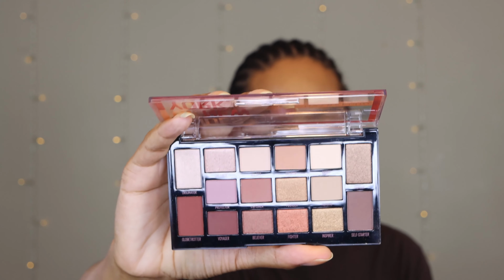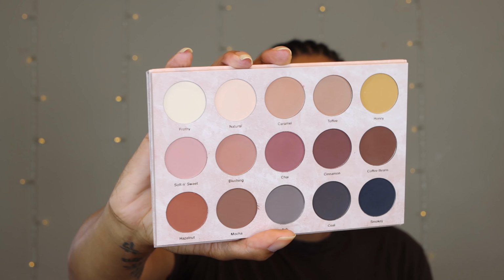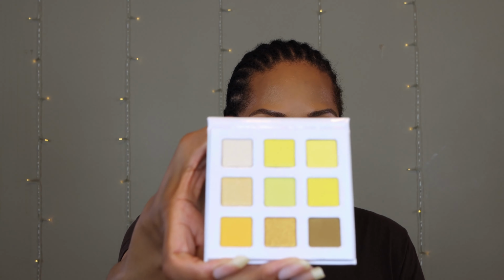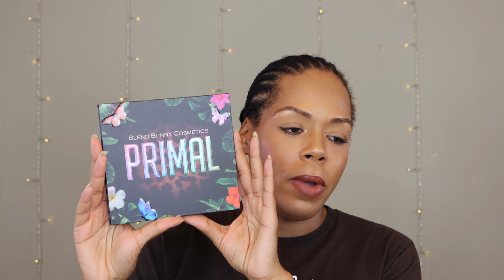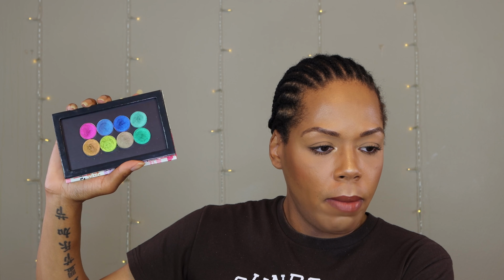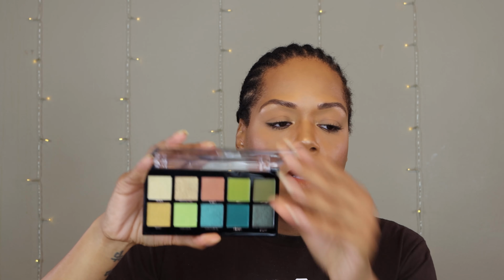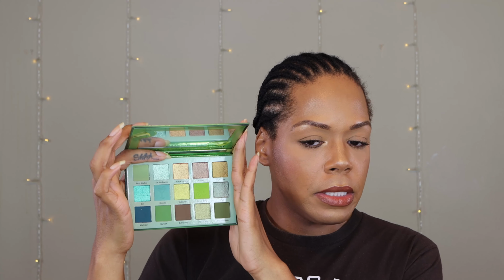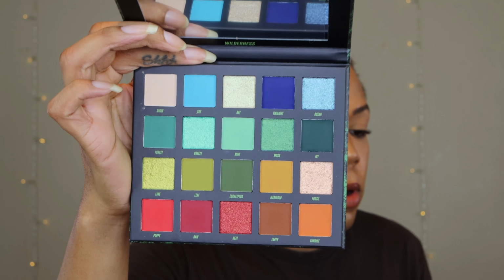Popular Makeup I Never Used | Part III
Here we are again with part three. With so many palettes being released, it's hard to keep up. And unfortunately I buy faster than I use so this is how we to today's video.

Torrence Moore
Products Listed In Order Shown

01) Maybelline / Nudes Of New York Palette
02) Buxom Ash K Holm / Ash K Holm Palette
03) Dominique Cosmetics / Transition Palette
04) Midas Cosmetics / Lemonade Palette
05) Sigma Beauty / Ambiance Palette
06) Blend Bunny Cosmetics / Primal Palette
07) Devinah / Custom Palette (Multichromes)
08) Profusion / Emeralds Palette
09) Huda Beauty / Khaki Haze Palette
10) Glam Lite / Dirty Martini Palette
11) Colourpop Disney / Sprinkle A Little Magic Palette
12) Oden's Eye Angelica / Hela Palette
13) Beauty Bay / Wilderness Palette
[Eye Details]

* Lash Curler- Shiseido / Eyelash Curler

* Brow Pencil- Fenty Beauty / Brow MVP Ultra Fine Brow Pencil & Styler / Dark Brown

* Brow Gel- Anastasia Beverly Hills / Brow Gel / Clear

* Highlighter- MAC Cosmetics / Extra Dimension SkinFinish / Oh, Darling

* Mascara Primer- Lancome / Cils Booster XL

* Mascara- Lancome / Monsieur Big Mascara / Black

* Eyeliner- Urban Decay / 24/7 Glide On Eye Pencil / Whiskey

* Finishing Powder- Laura Mercier / Candleglow Sheer Perfecting Powder / 1

[Face Details]

* T Zone Primer- Becca / Ever-Matte Poreless Priming Perfector

* All Over Primer- Maybelline / Master Prime / 100 Blur & Smooth

* Foundation- Nars / Sheer Glow / Tahoe (MD2)

* Concealer- Sephora / Best Skin Ever Concealer / 29Y

* Baking Powder- Sacha Cosmetics / Buttercup Setting Powder / Buttercup Light (1 part)
                      Ben Nye Cosmetics / Luxury Powder / Colorless (1 part)

                 Sacha Cosmetics / Buttercup Setting Powder / Buttercup (1 part)
                      Ben Nye Cosmetics / Luxury Powder / Colorless (2 parts)

* Contour- KVD Vegan Beauty / Shade & Light Powder Contour Refill / Subconscious

* Blush- Juvia's Place / Powder Blush / Serafina

* Finishing Powder- Laura Mercier / Candleglow Sheer Perfecting Powder / 2 & 3

* Lip Primer- Paula's Choice / Lip & Body Treatment Balm / Original

* Lip Liner- Colourpop / Lippie Pencil / BFF 2

* Lipgloss- Sephora Collection / Glossed / 25 Yes Honey!

* Finishing Spray- MAC Cosmetics / Fix + / Cherry Blossom

* Setting Spray- Urban Decay / All Nighter / Original
Foundation References:

BLK/OPL / Stick Foundation / Truly Topaz
MAC / Studio Fix / NC45
Nars / Sheer Glow / Tahoe (Medium Dark 2)
Sephora / Best Skin Ever / 33.5Y
Lancome / Teint Idole / 435 Bisque W
Clinique / Even Better / WN98 Cream Caramel
bareMinerals / Original Mineral / Neutral Tan 21
Giorgio Armani / Luminous Silk / 8.75
Bobbi Brown / Skin Long-Wear Weightless / Golden 6